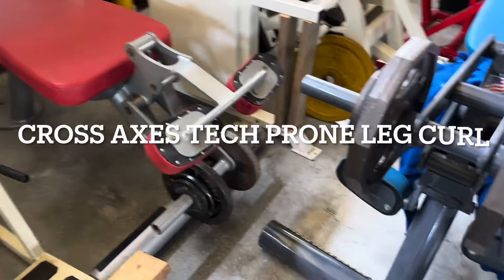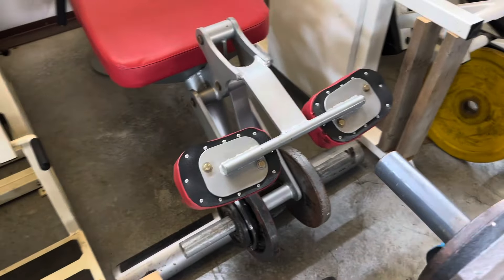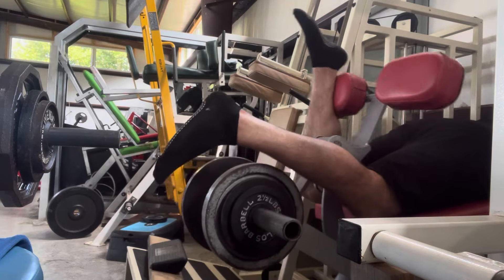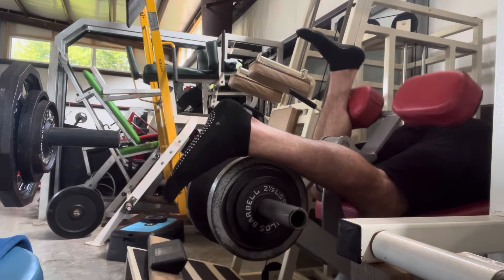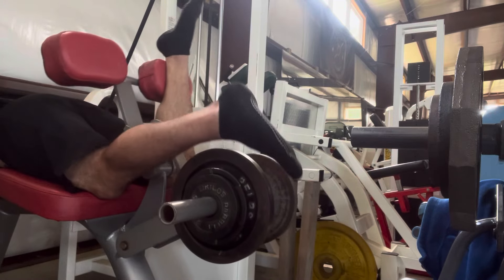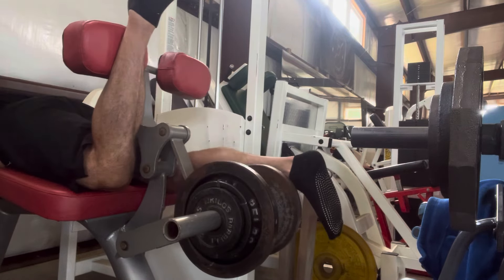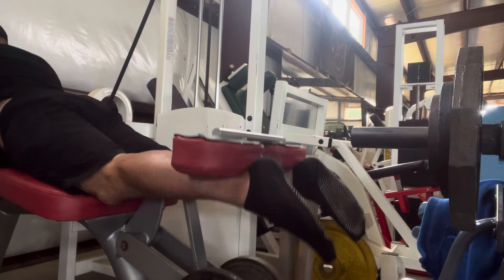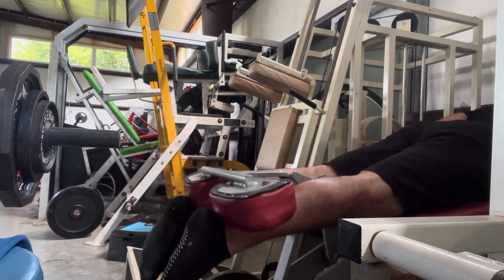Cross Axes Tech Leg Curl: Technique to build HUGE hammies!!!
Love this technique for building meaty hammies. On this top 3 prone leg curl machine!